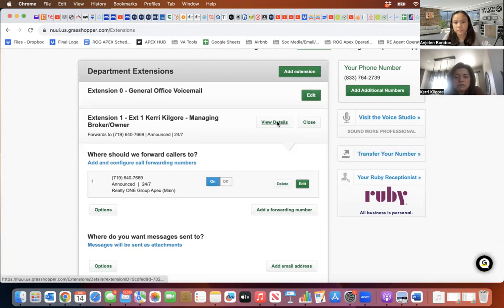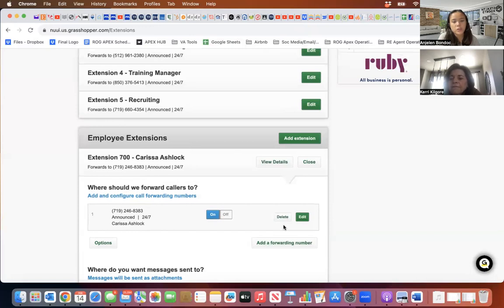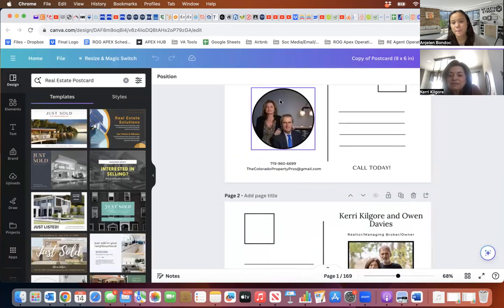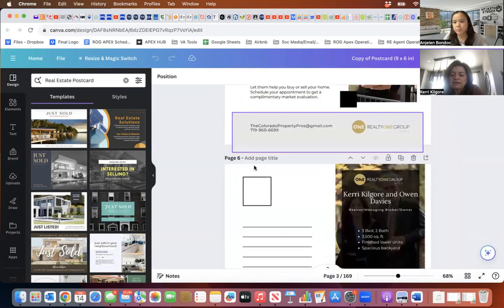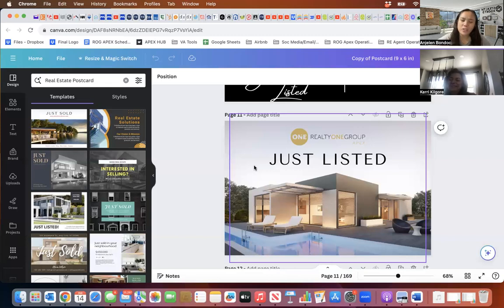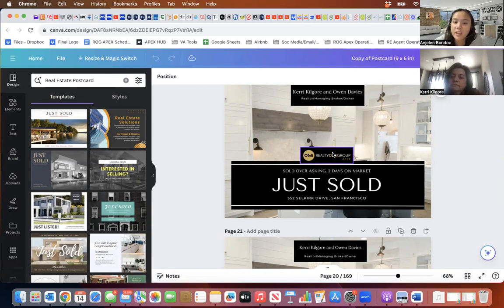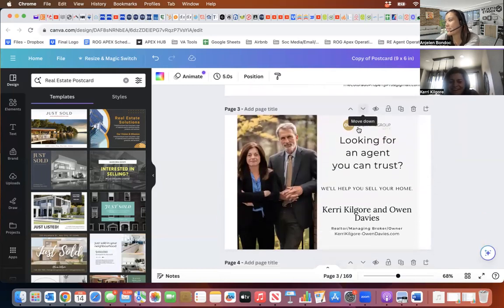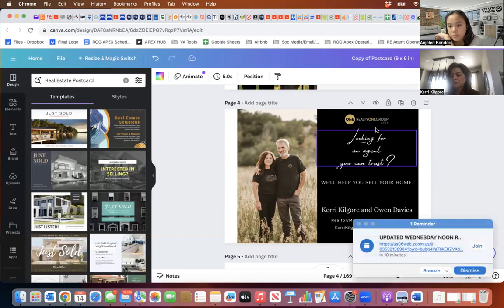Coach Andy on Listing Presentation and Preparation Session 4 | Realty One Group Apex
Realty One Group Apex 🗻
Bringing You Home 🏡
📍15 Spectrum Loop Suite 115